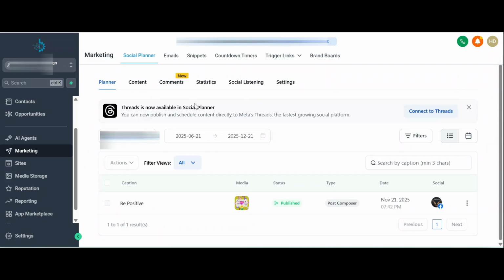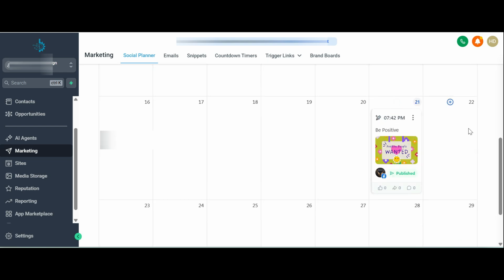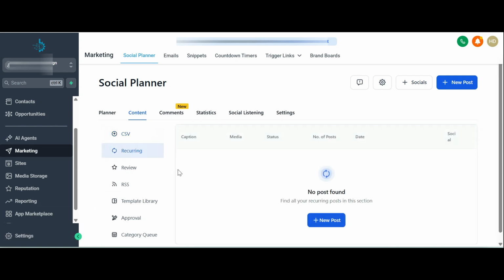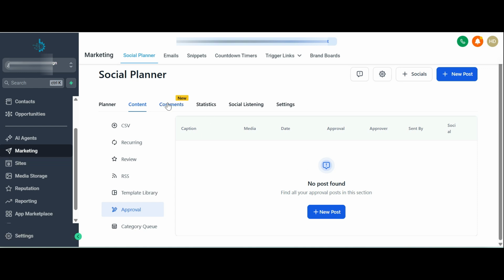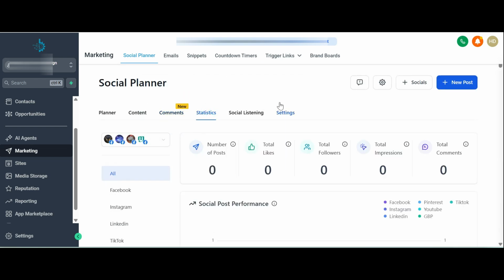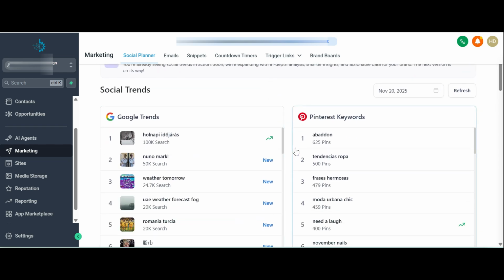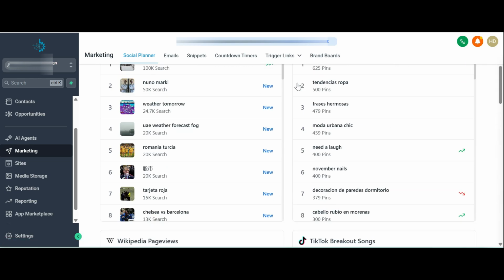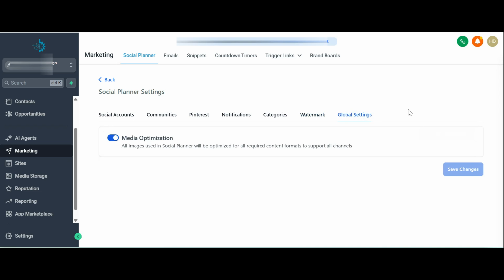Understanding the High Level Social Media Dashboard: Full Beginner Guide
Unlock the power of the High Level Social Media Dashboard in this beginner-friendly walkthrough!
Whether you're a small business owner, marketer, or complete beginner, this video will help you understand how to plan, schedule, analyze, and manage your social media content all in one place.

In this video, you’ll learn:
✔️ How the Planner works for visual scheduling
✔️ What you’ll find inside the Content tab
✔️ How to manage comments across all platforms
✔️ How to read your Statistics (Analytics)
✔️ What Social Listening is and why it matters
✔️ How to customize your Settings for smooth posting

This guide explains everything in simple, layman terms. Perfect for anyone wanting to use High Level more confidently and effectively.